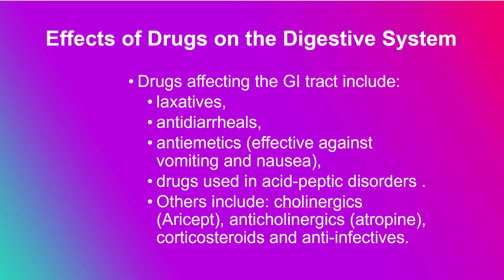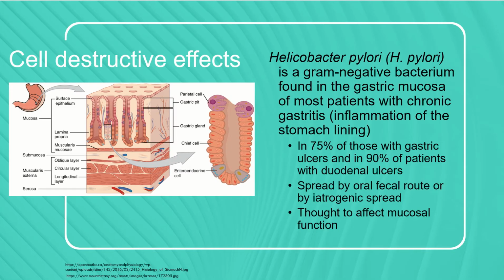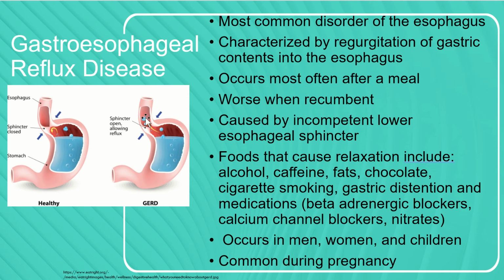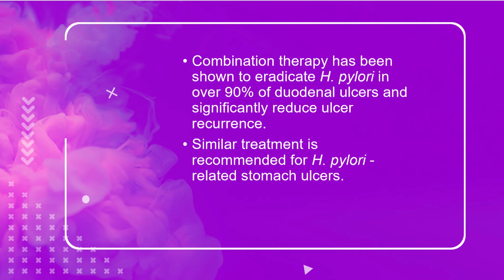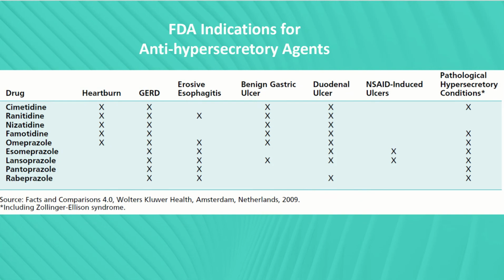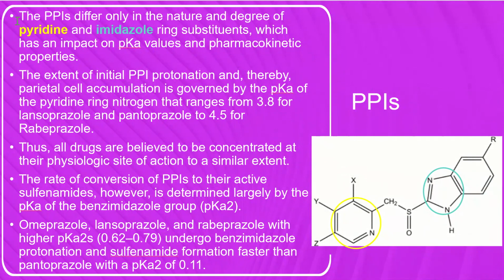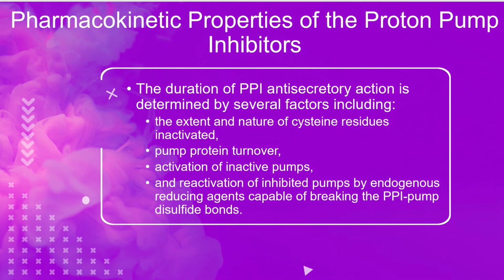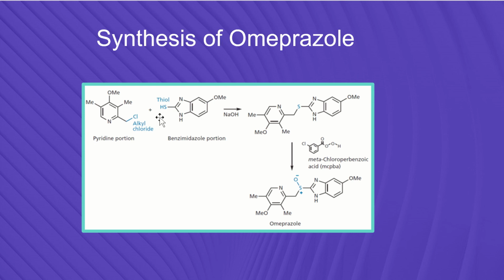Drugs Affecting G.I. Tract Motility & Secretion | Medicinal Chemistry